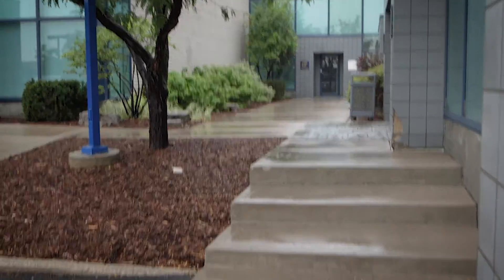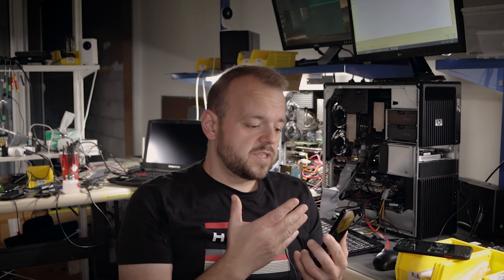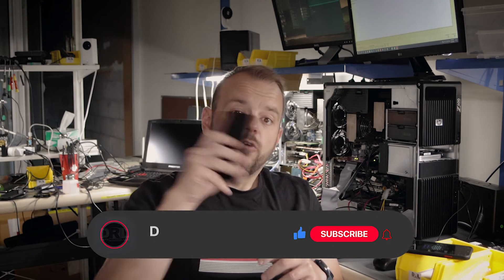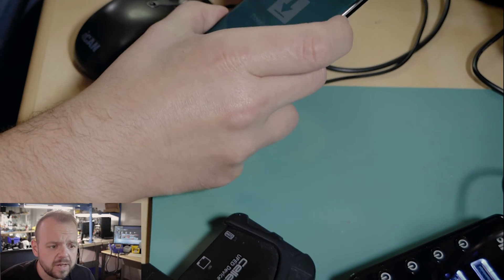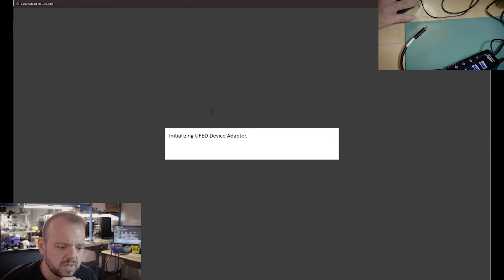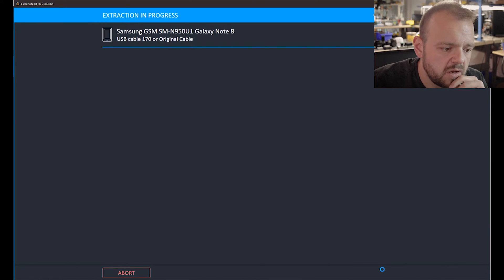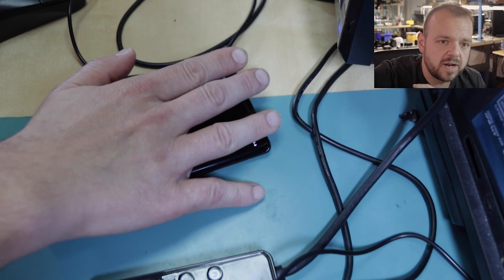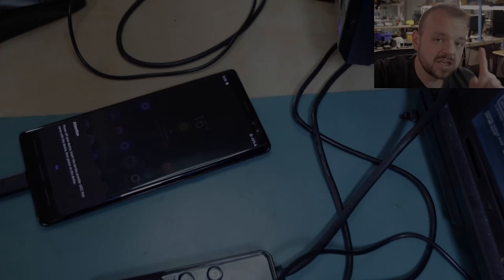Bypass passcode or password protected Samsung Galaxy S9 / S10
Yes, my videos are long, you can jump around the video using timestamps.

0:00 Intro
0:34 How is it possible?
2:10 Galaxy S9
3:58 Note 8
4:40 Important info

Links:

Some of the tools that we use:

FlashExtractor
Z3X EasyJtag + UFS
JBC NANO
PC-3000 UDMA
PC-3000 Portable III +SSD and nVMe
DeepSpar 3
DeepSpar 4
ZXW Tools
Camtasia Studio

MSAB XRY
Magnet Forensics IEF
Magnet Axiom
X-Ways
FTK Imager
Various Linux Distros

145 Traders Blvd East Unit 8
Mississauga, Ontario
L4Z 3L3
Canada